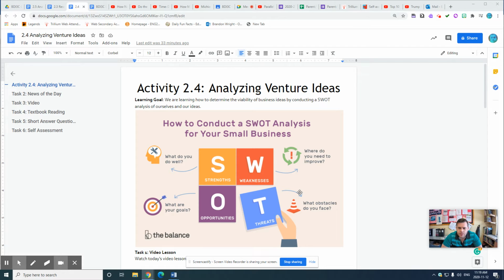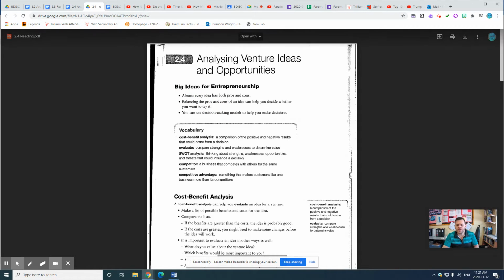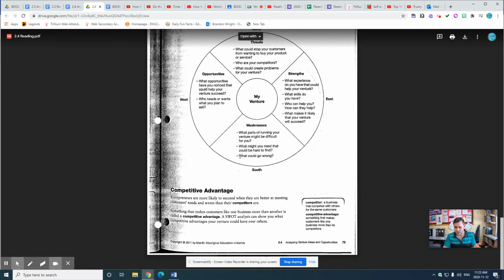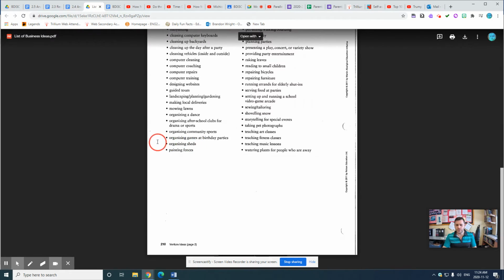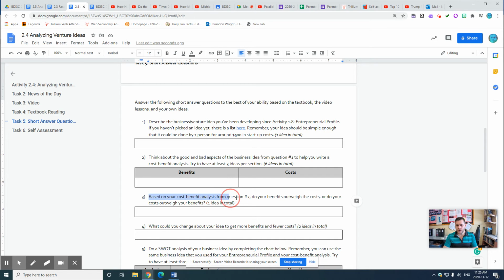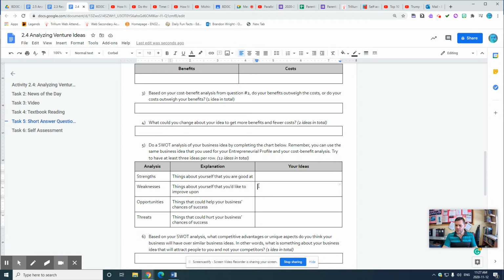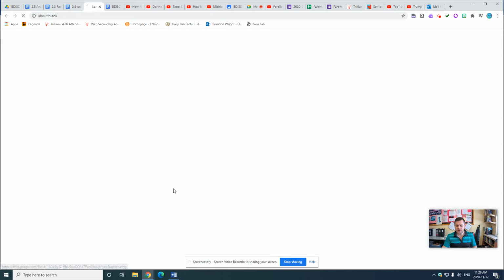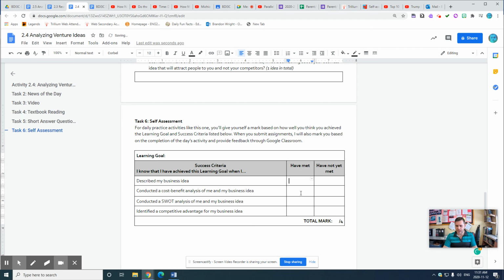BDI3C Nov. 23, 2020 - Activity 2.4 Analyzing Venture Ideas